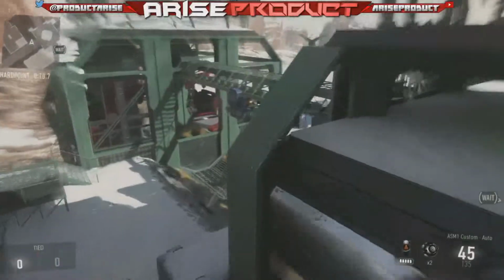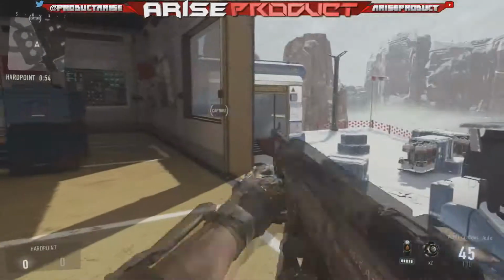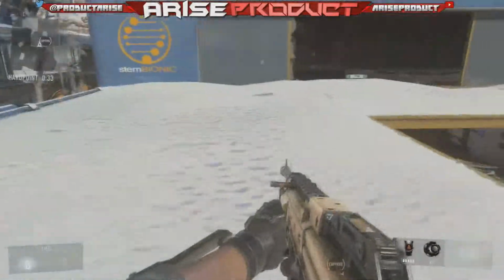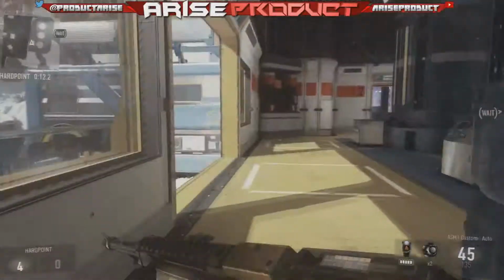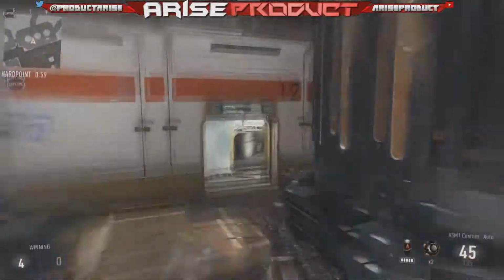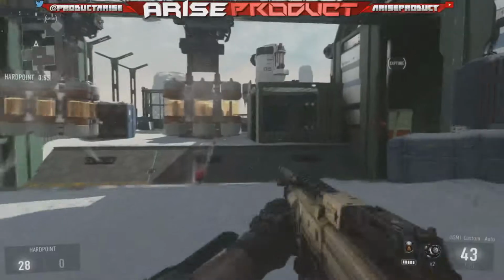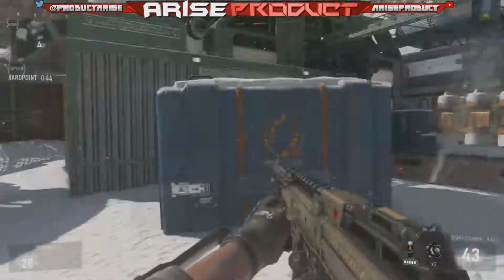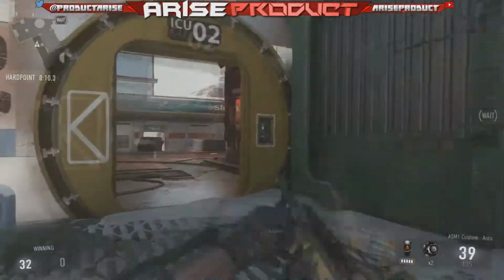Rotations and Role Positions: Bio Lab Hardpoint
My newest series for hardpoint rotations and role positions.